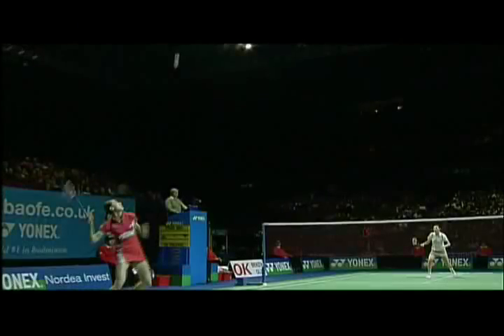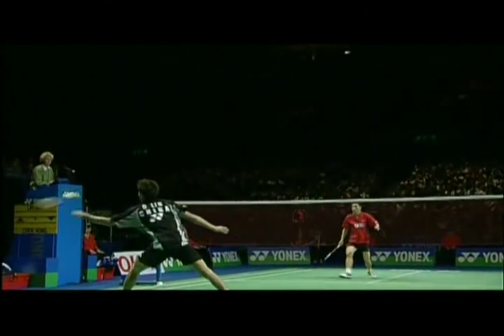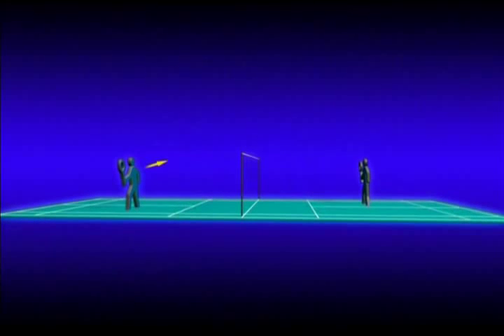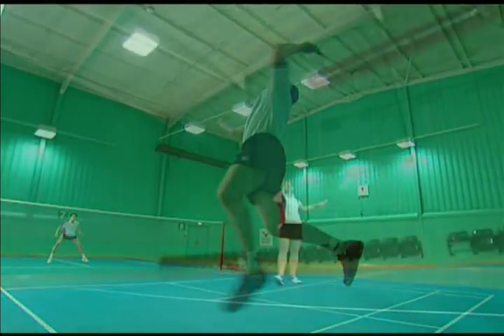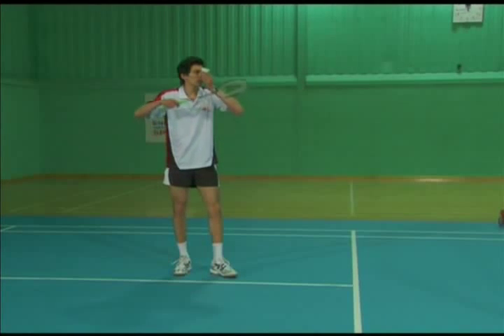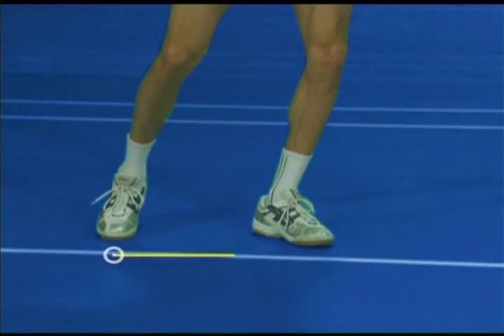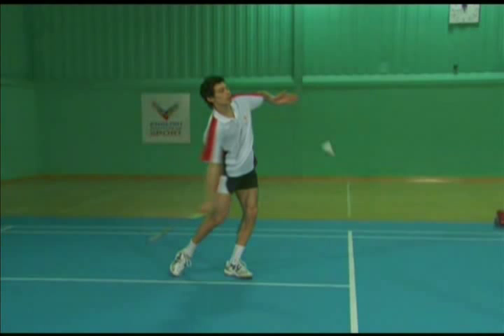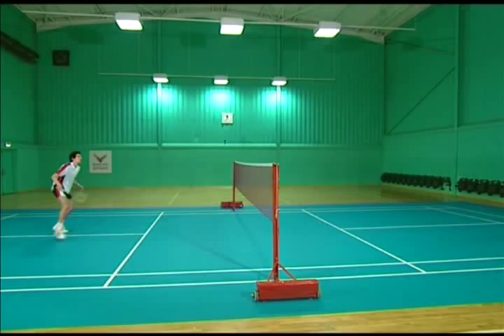Badminton Techniques Forehand High Serve